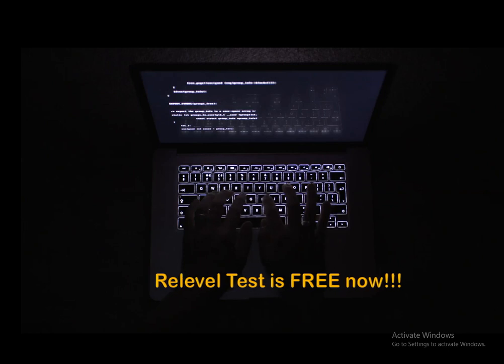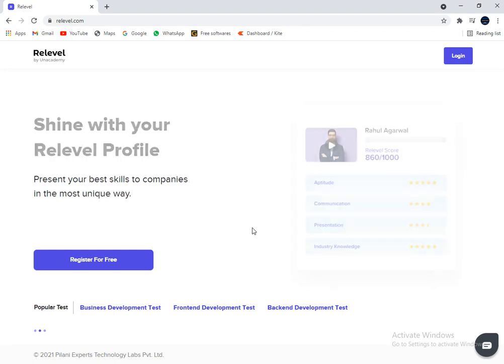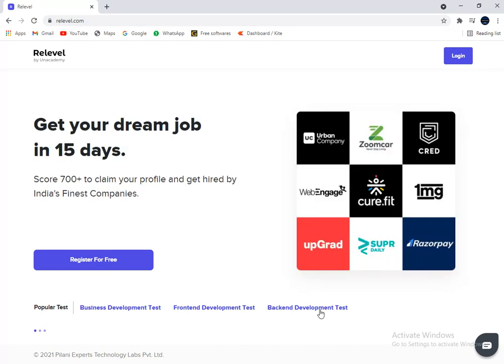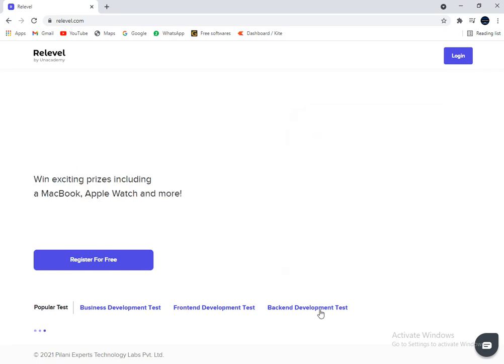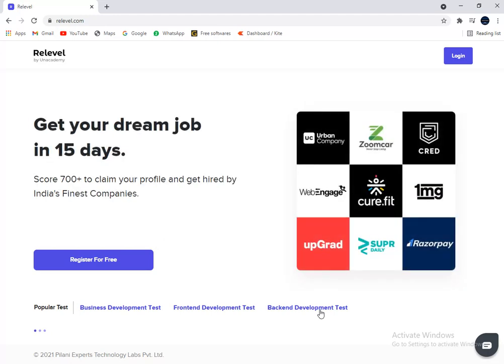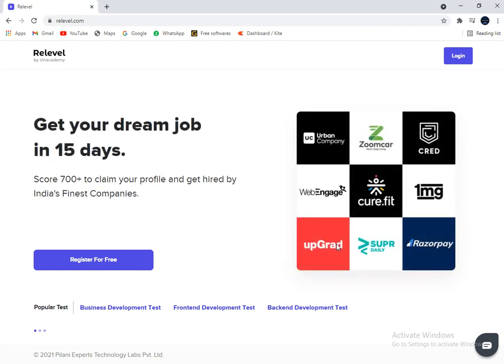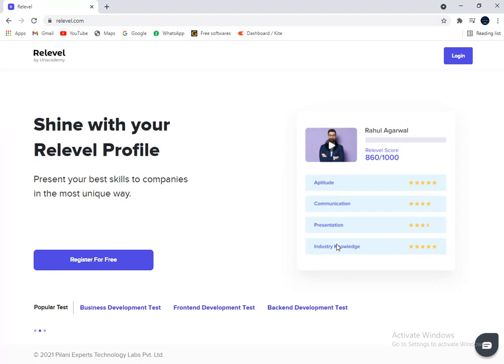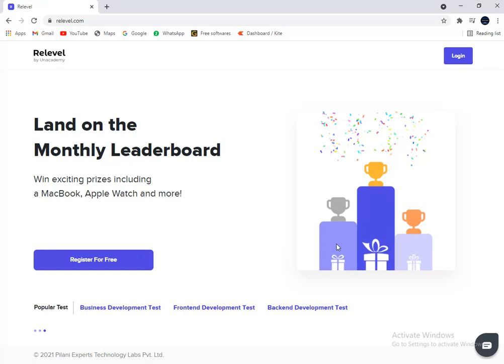Make your Dream Career in IT Industry with the help of Relevel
This video explains how relevel helps you in getting your dream job in IT industry.

Benefits to participate in Relevel Tests:
• Over 50+ companies including Top Start-ups and Unicorns like Cred, upGrad, Razorpay, Urban Company and many more are hiring through Relevel
• 1000+ job positions across Business Development, Frontend Development, and Backend Development
• Completely Online and can be taken from the comfort of your home
• The best part is that you can take this test for free, Finish your Test in a single day of your choice and get your Relevel score within 24 hours.
• Once you clear the Test, You will be able to create an amazing Candidate Profile which will help you showcase your skills and stand out from the crowd. And something that stands out is always noticed by Companies!
• With Relevel, you are in a unique position to invite interest from companies instead of hunting for opportunities on your own. Once you have a great score, you can sit back and relax! The companies will reach out to you.